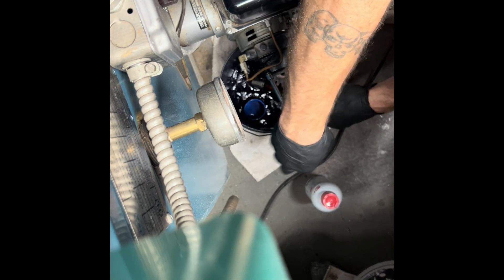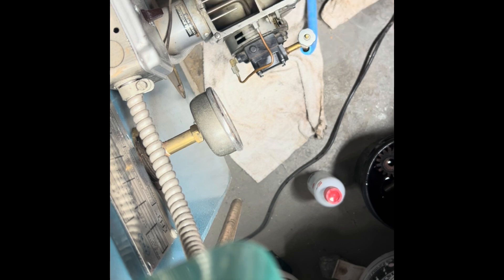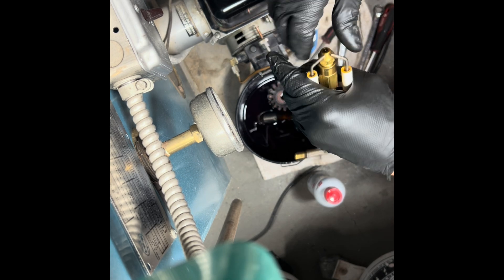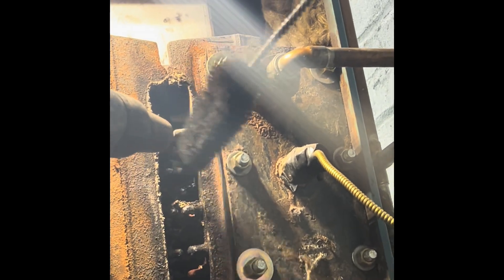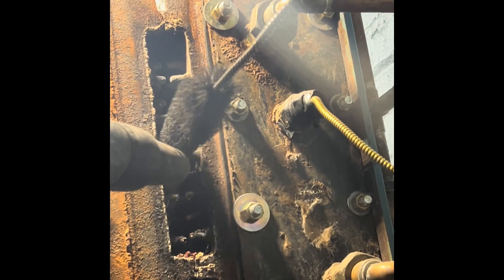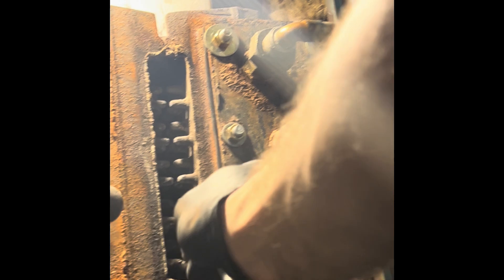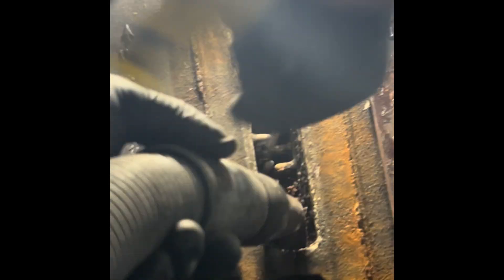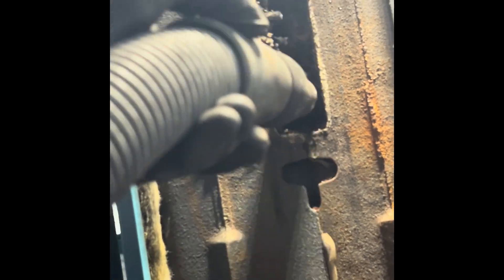BURNHAM OIL BOILER TUNE UP/DIRTY! | HVAC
A new client, Burnham boiler needs a good tune up!